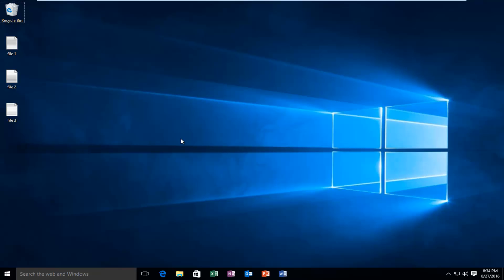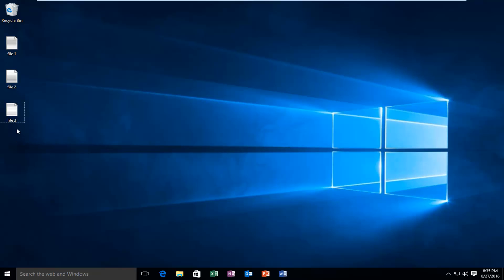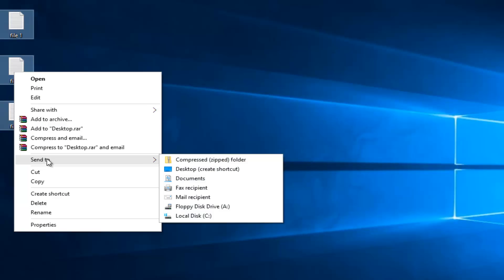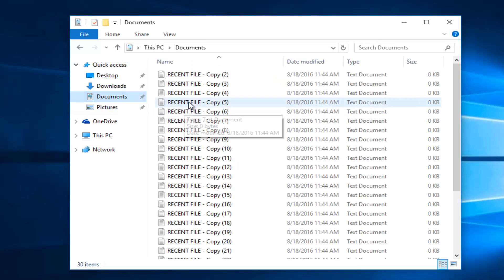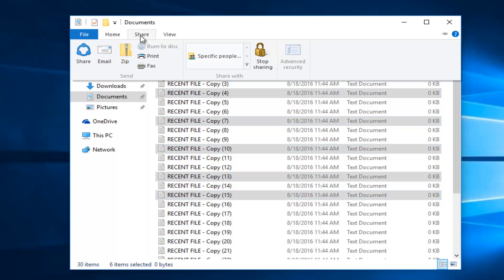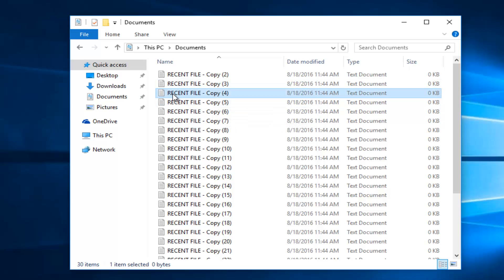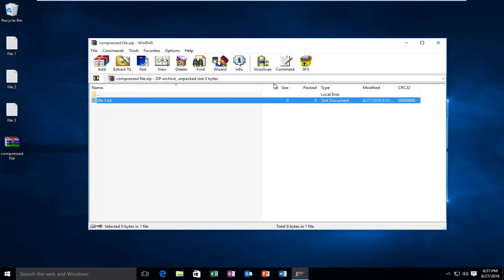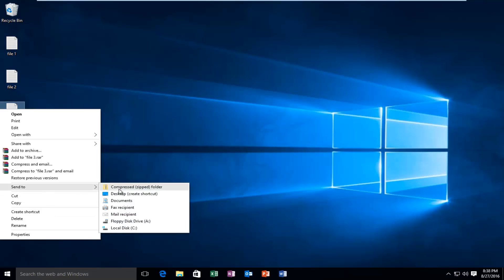Windows 7/8/10: How to Easily Create ZIP Files in Windows [Tutorial]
Zipping files compresses them so they take up less space on your hard drive, and the smaller ZIP files can more quickly be shared with others or transferred to other computers. You can zip files and/or folders in Windows 10 directly from File Explorer--no third-party tools needed.

To zip one or more files or folders in Windows 10, the first step is to open up File Explorer. From there, all you have to do is select your files and use either the Send To menu or the Ribbon menu, whichever you prefer.